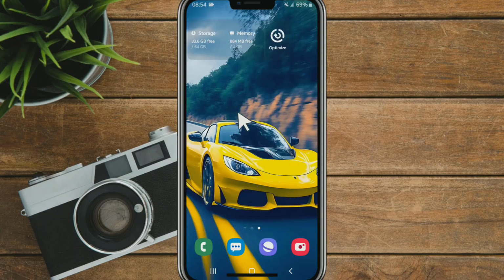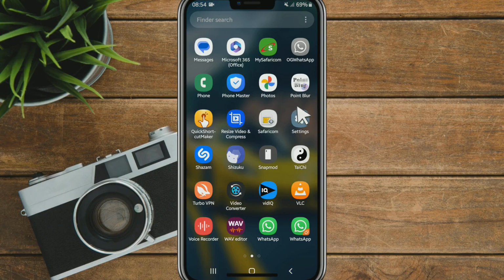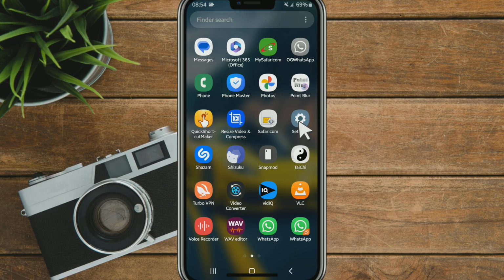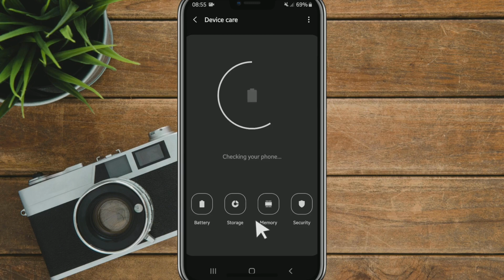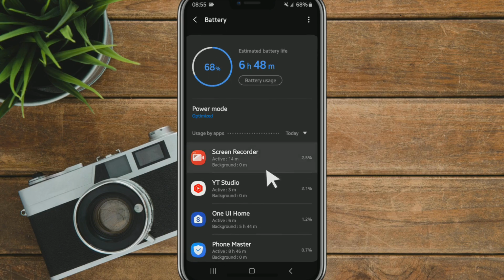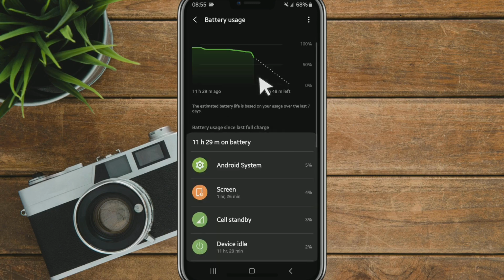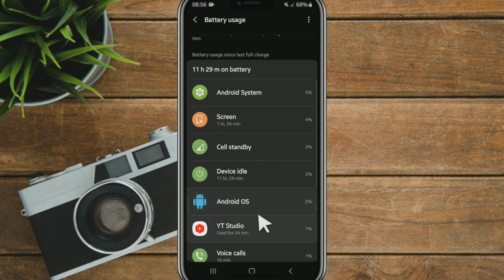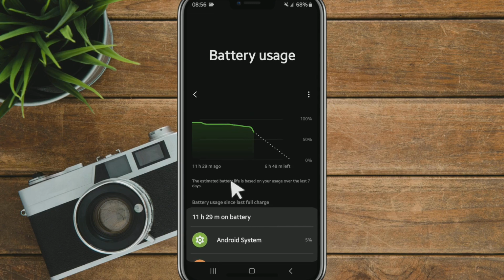How to check screen time on Samsung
This video shows how to check screen time on Samsung Galaxy phones. It doesn't matter which model of Samsung Galaxy phone you use, the steps are exactly the same for all the phones.